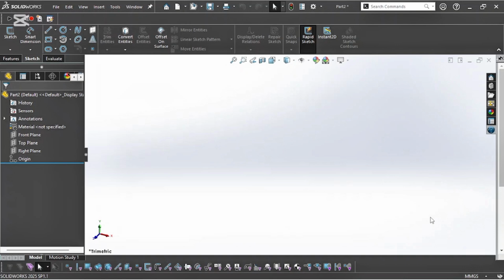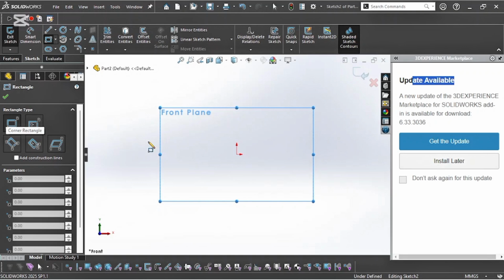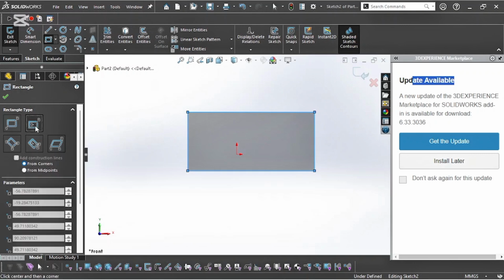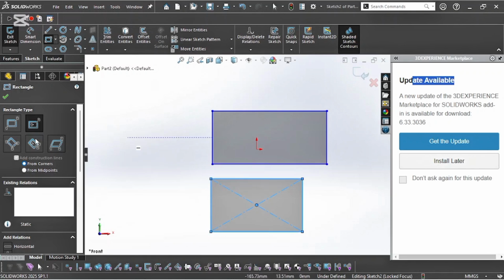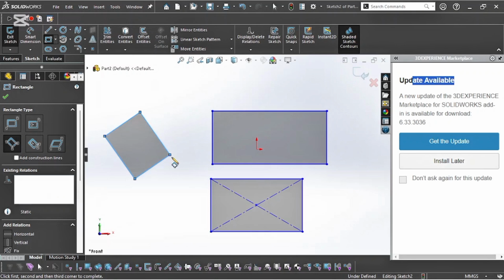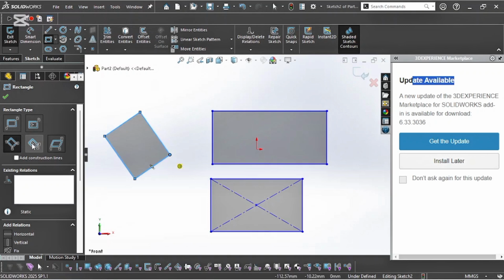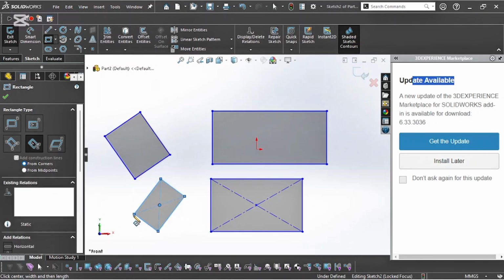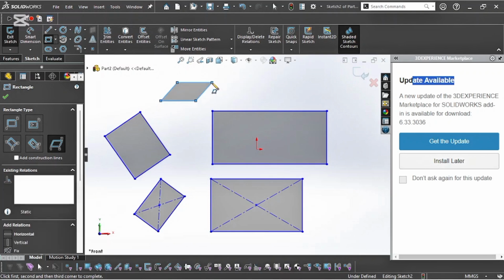Rectangle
There are five types of rectangles in SolidWorks.
Corner Rectangle
Center Rectangle
3-point corner rectangles,
3-point centre rectangles, and
Parallelogram.